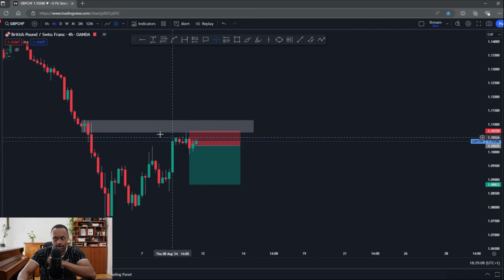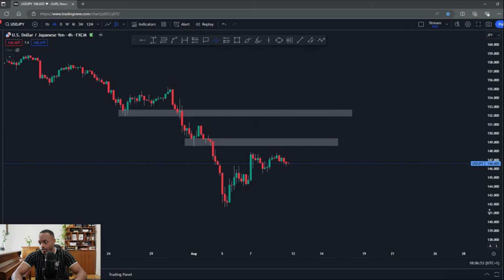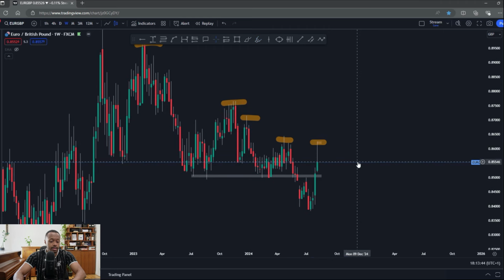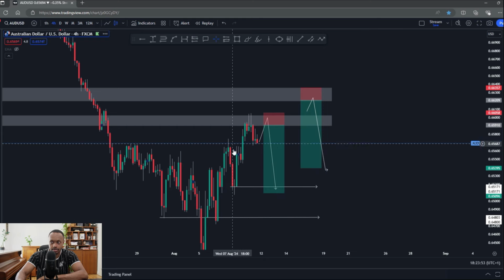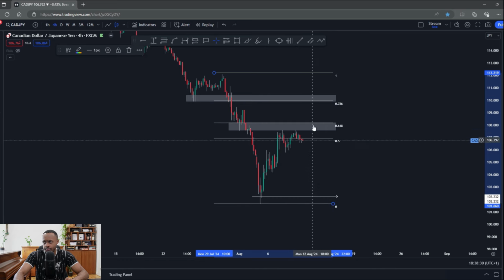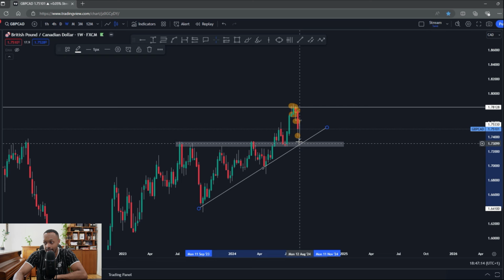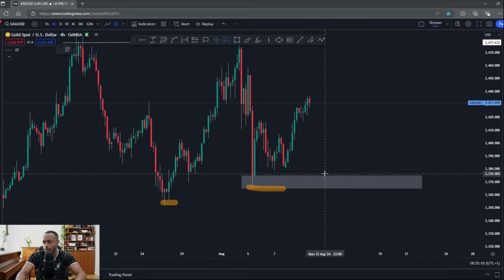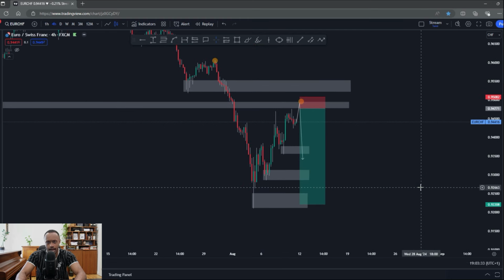Weekly Forex Market Analysis 12 - 16 Aug 2024 | Major, Minor, Commodity and Crypto Analysed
Introduction - 00:00
My Trade - 00:19
DXY Analysis - 02:24
EUR/USD Analysis - 03:24
USD/JPY Analysis - 04:52
USD/CAD Analysis - 07:16
EUR/GBP Analysis - 09:21
AUD/USD Analysis - 11:46
NZD/CAD Analysis - 14:26
GBP/NZD Analysis - 16:43
CAD/JPY Analysis - 18:29
GBP/USD  Analysis- 20:15
GBP/CAD Analysis - 22:13
GBP/JPY Analysis - 24:00
XAU/USD Analysis - 25:46
BTC/USD  Analysis - 28:24
Bonus Pair - 30:07

I occasionally recommend services and products I have used, and some links that I have provided are affiliate links which means I may earn a small commission at no additional cost to you, when the link is used to make a purchase and/or subscription.v